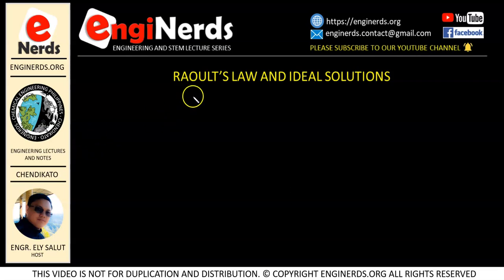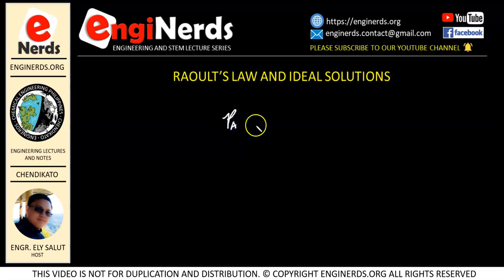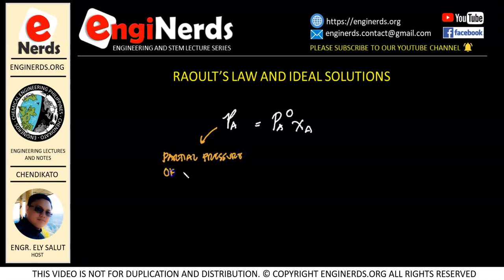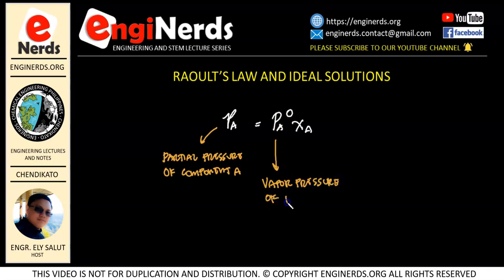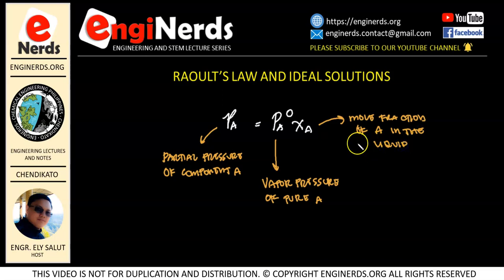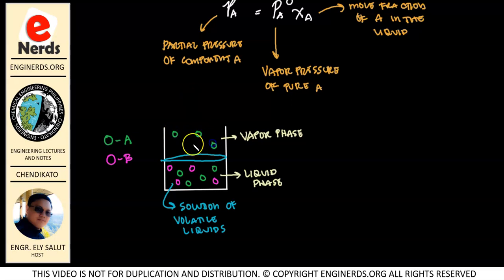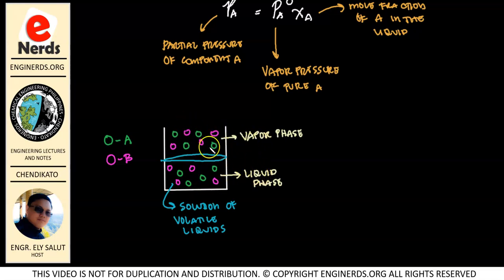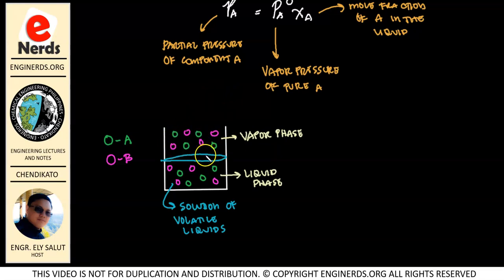RAOULT'S LAW AND IDEAL SOLUTIONS | LIQUID VAPOUR EQUILIBRIA | DISTILLATION | CHEMICAL ENGINEERING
In continuation of our lecture series in distillation and liquid vapour equilibrium relation, we will be discussing the concepts about Raoult's Law ang Ideal solutions. Language is in mixed English and Filipino / Tagalog.

We will be covering the following on this video:
1. Raoult's Law
2. Ideal solutions
3. Partial Pressures
4. Vapor Pressures
5. Ideal Gas
6. Dalton's Law of Partial Pressure

TOPICS COVERED:
* Thermodynamics
* Separation Processes
* Engineering Mathematics
* College Physics
* STEM topics